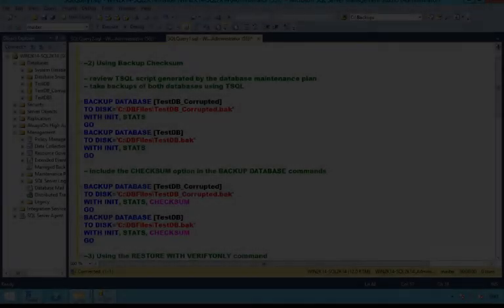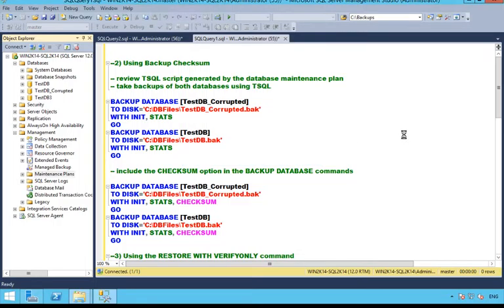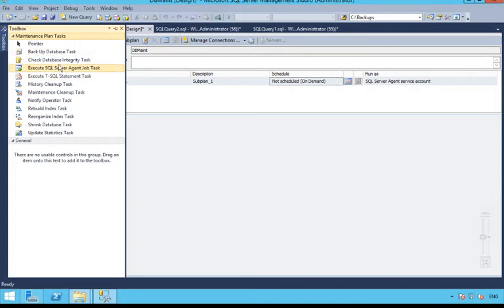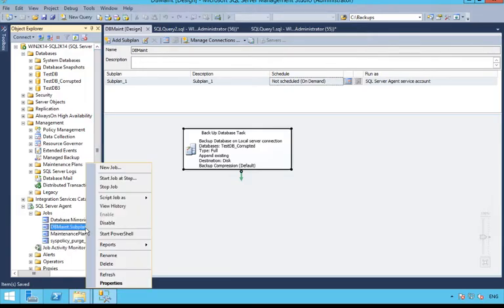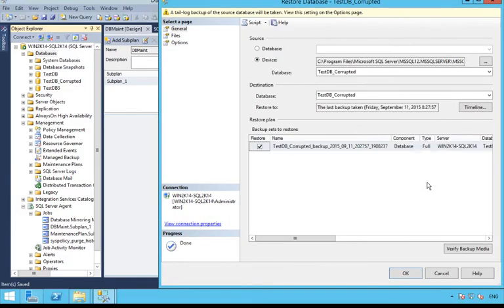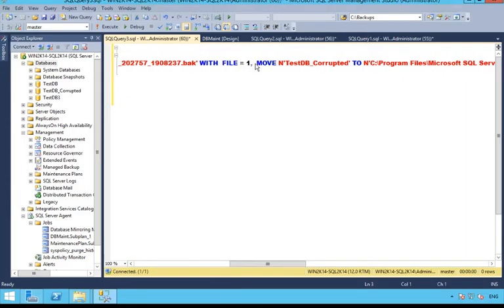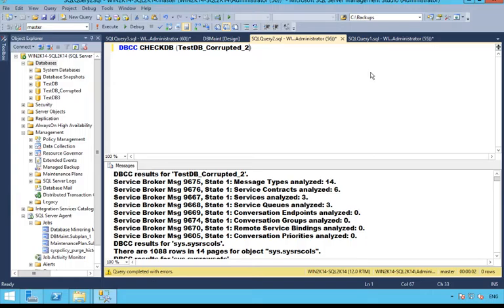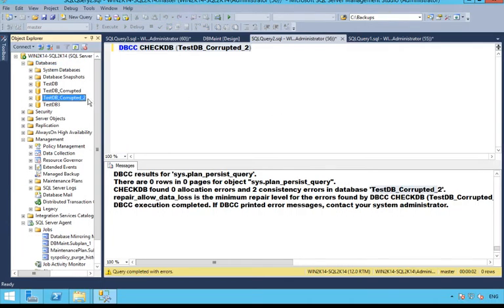Useless SQL Server Backups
How long have you been taking backups of your SQL Server database without realizing that they are totally useless? This video shows how dangerous it is to believe that just because your SQL Server backups completed successfully doesn't mean that they are useful. But a more important question to ask is, "How long have you been doing it this way?"